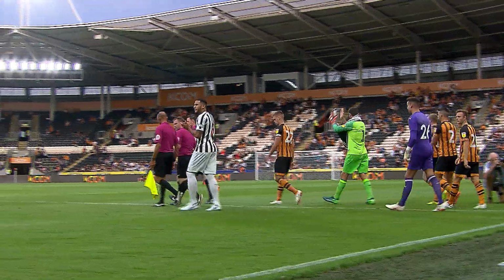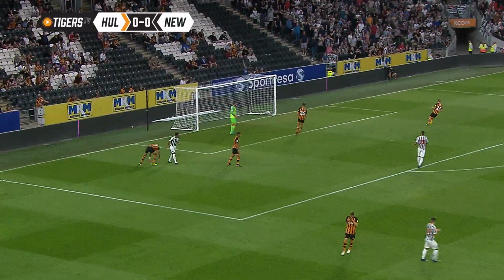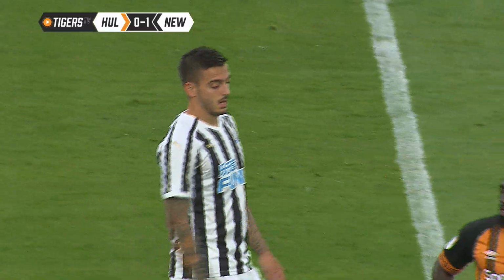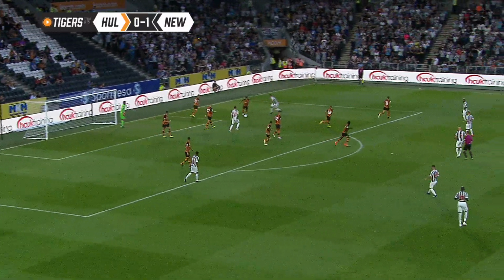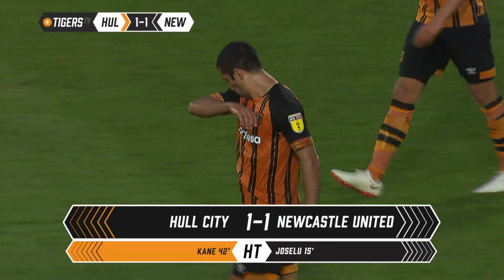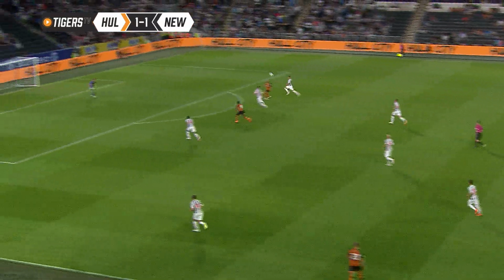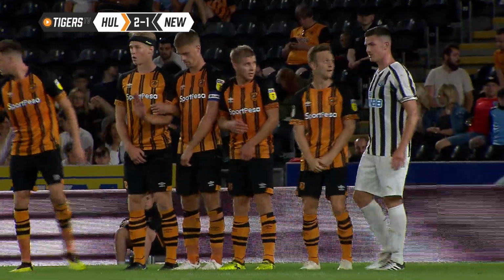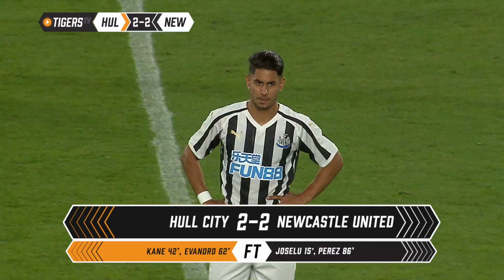Pre Season | Hull City 2-2 Newcastle United | Highlights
The Tigers' first Pre Season home friendly in 5 years proved to be a promising one, with goals from Evandro and Todd Kane helping the team to a 2-2 draw with Premier League opposition Newcastle United.

ALL video content including Full Match Replays now available for free on TigersTV